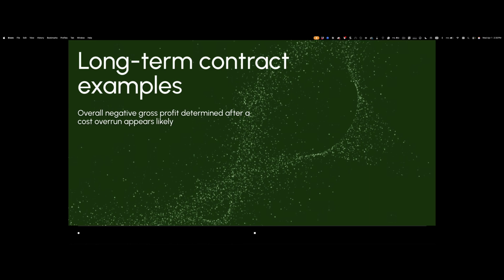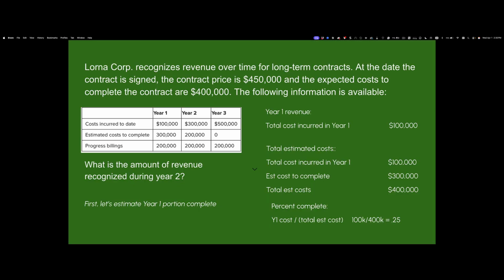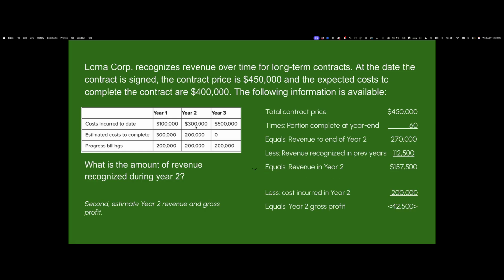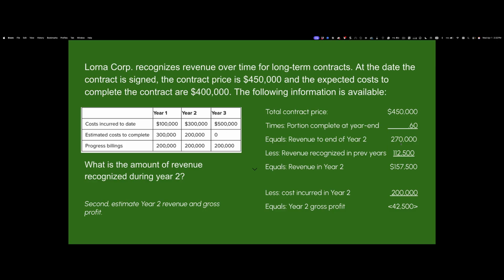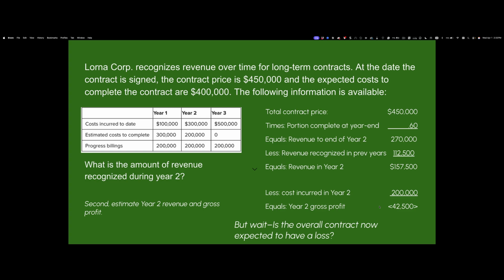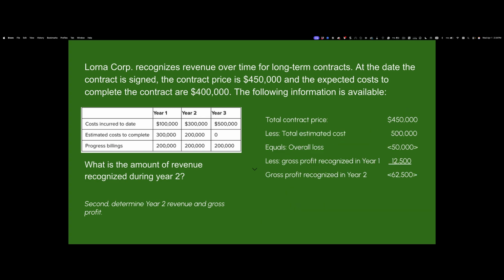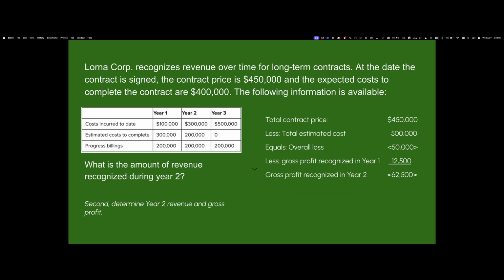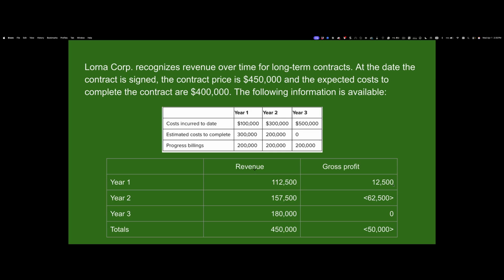Accounting for long-term contracts - When an overall loss is expected midway through the contract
This video applies the percentage-of-completion method. The concept is the same as under the completed-contract method: You must record the full loss as soon as it becomes probable.